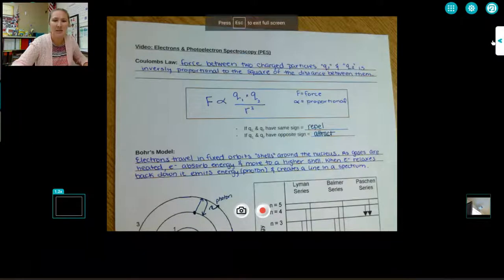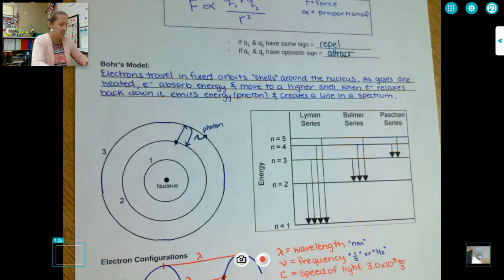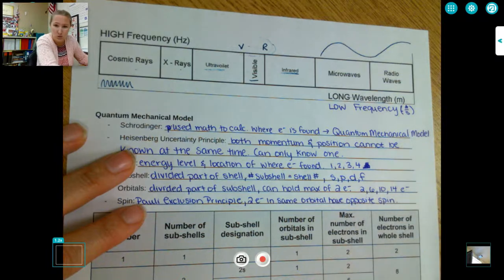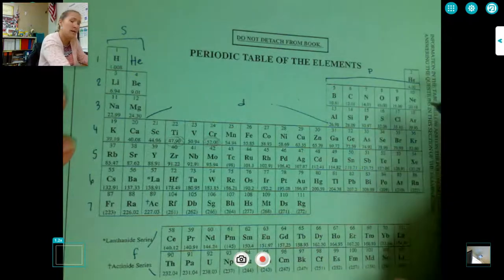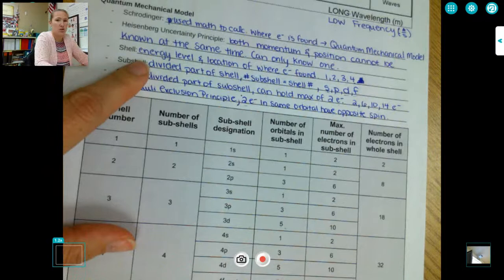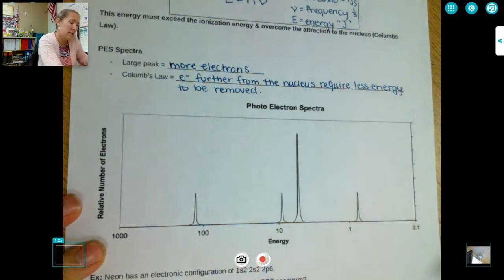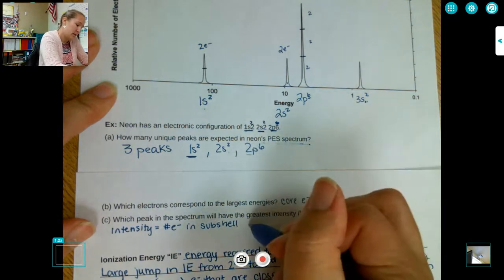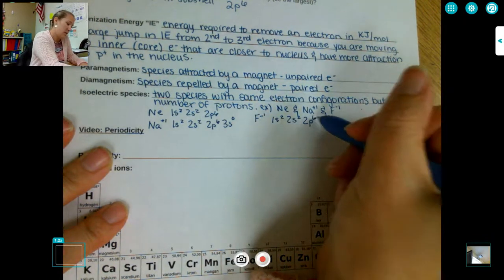Electrons & Photoelectron Spectroscopy (PES)